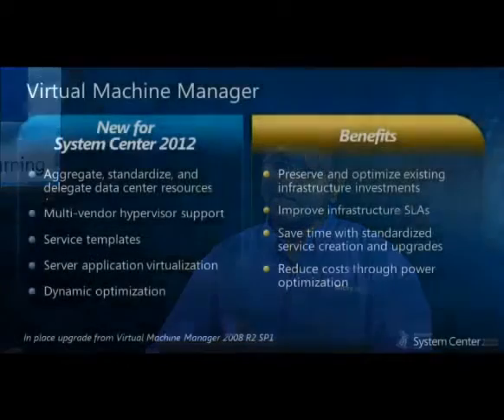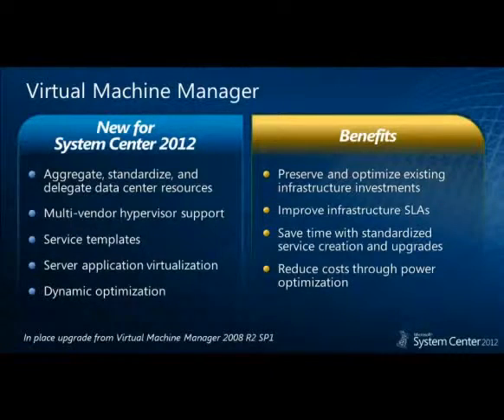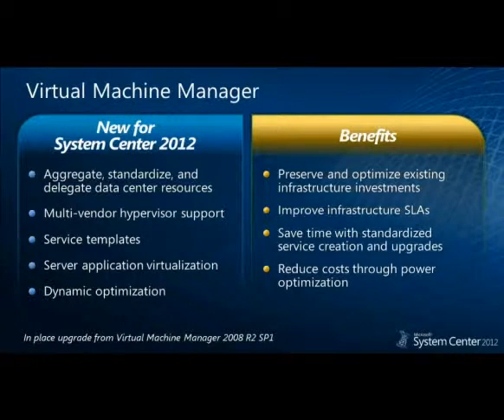How To Set Up a Private Cloud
How To Set Up a Private Cloud - With so many services like iCloud and Dropbox getting hacked these days, it's no surprise that more people want to pull their data off the cloud.